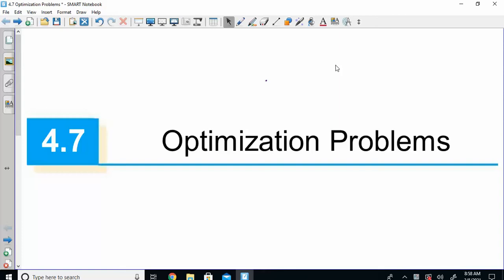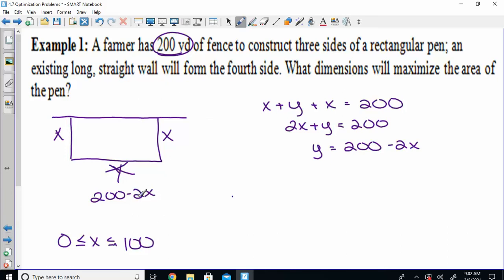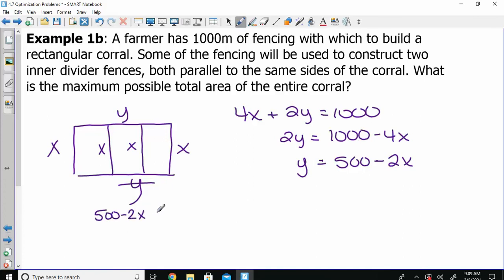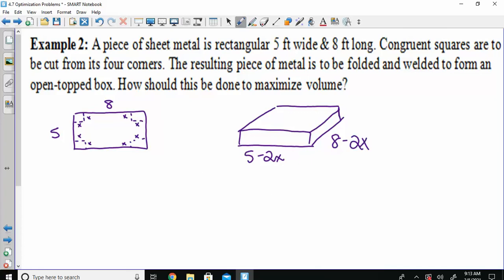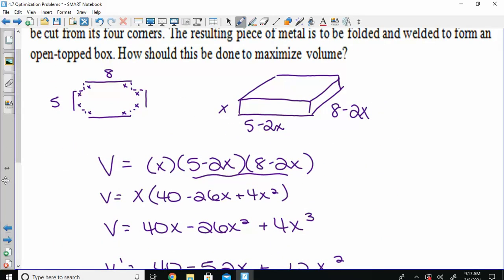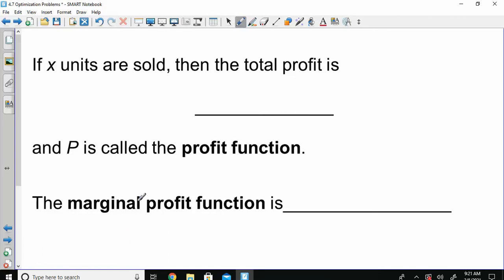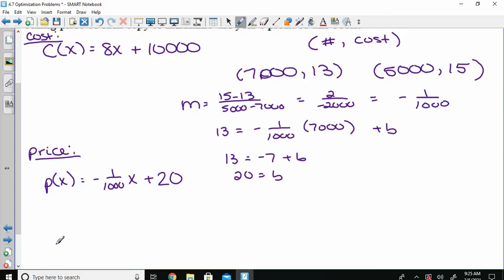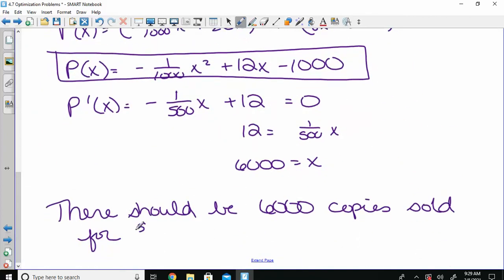Section 4 7 March 5